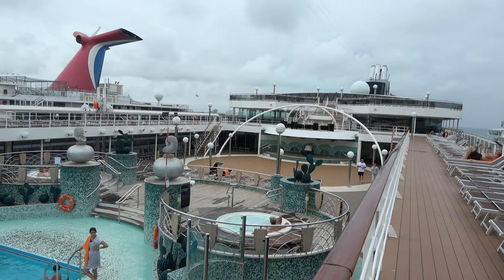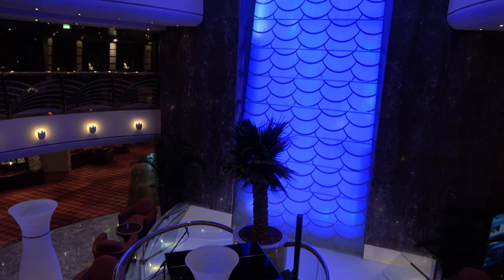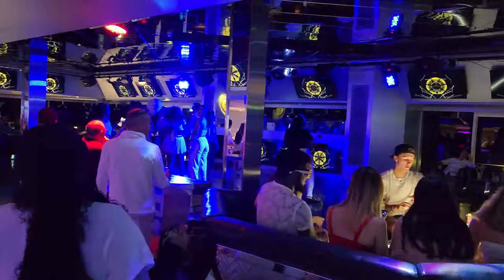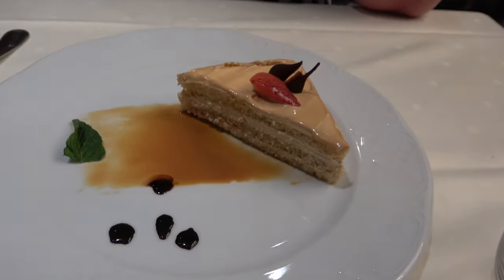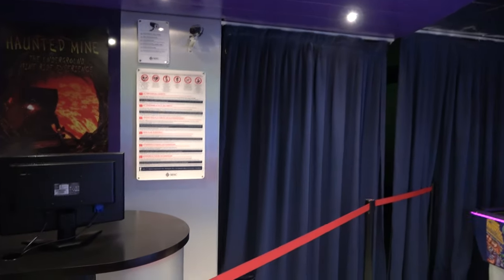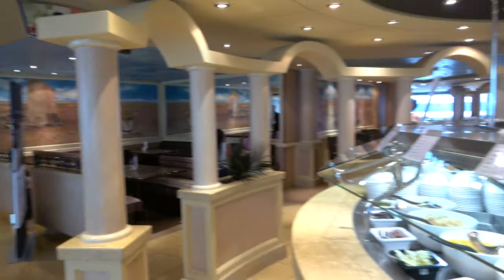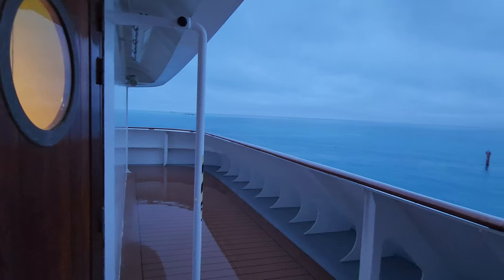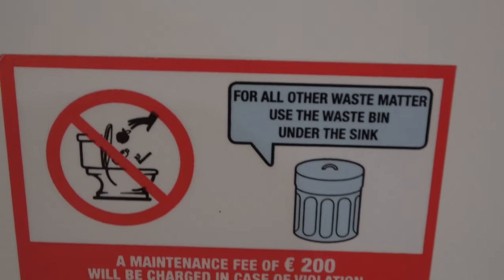MSC Magnifica Ship Tour & Review 2024 with The Legend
Join molly & the legend as they show you around the msc magnifica cruise ship on their cruise from miami to the bahamas.  In this video they show off everything the msc magnifica has to offer in this cruise ship tour & review including: food & restaurants (buffet and main dining room), drinks & lounges, casino, interior cabin stateroom, theater & entertainment, pools, spa and more.

The Legend @inthelooplegend
Hyde @onlinehyde
Ranger @parkblotter

Untapped: DrewTheIntern